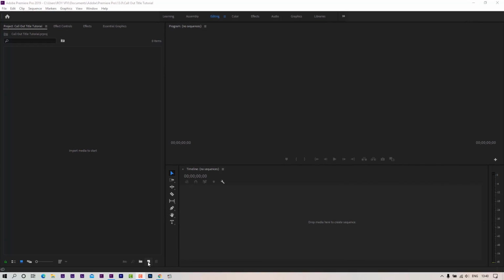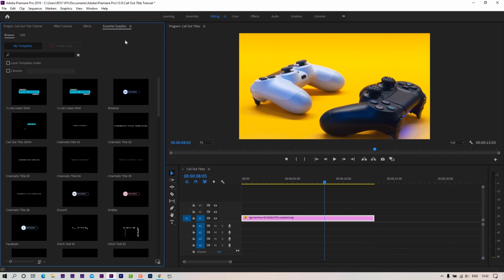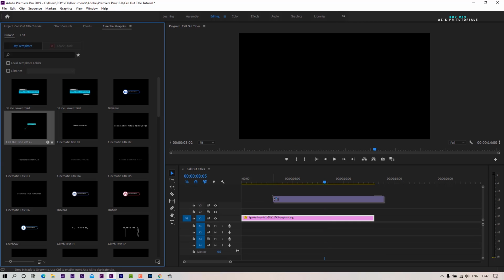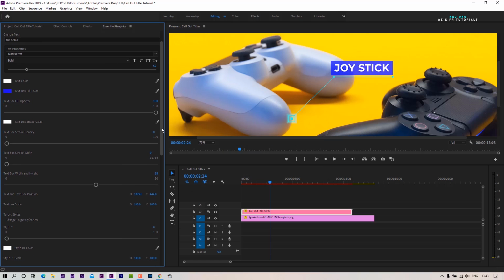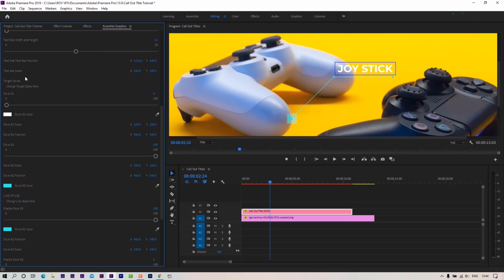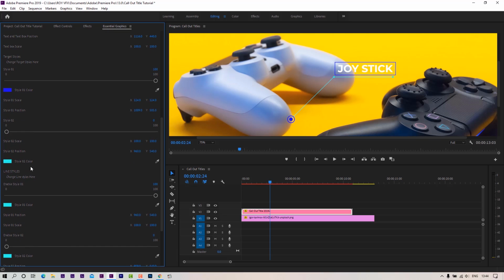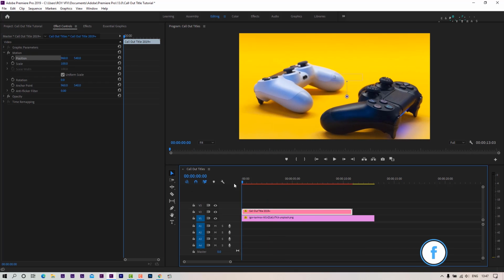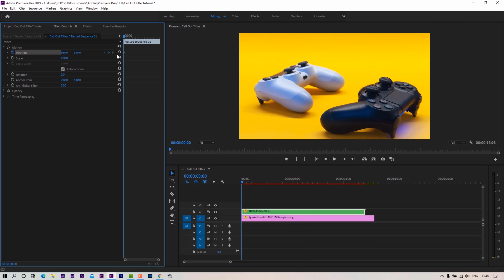Free Call Out Title Templates for Adobe Premiere Pro || Motion Graphics Templates